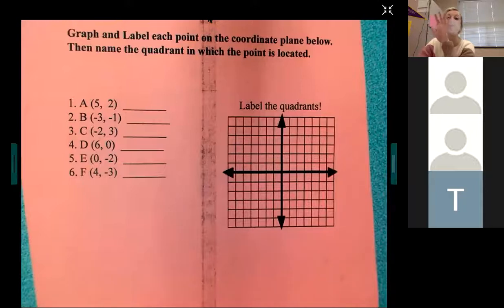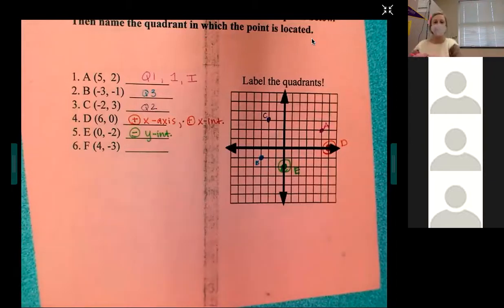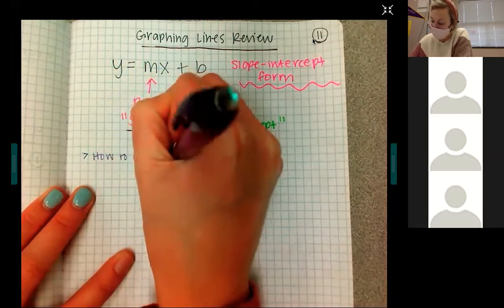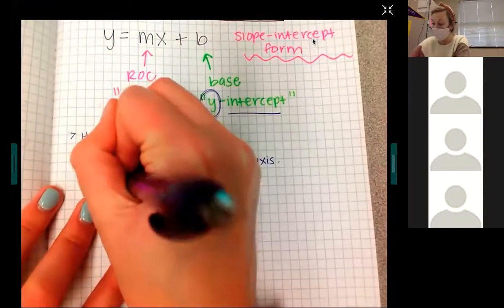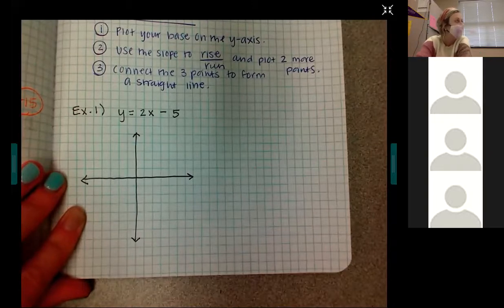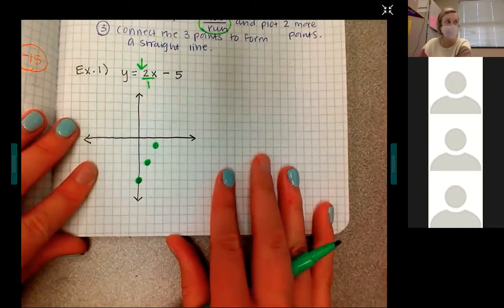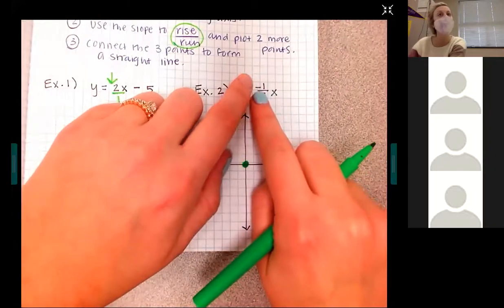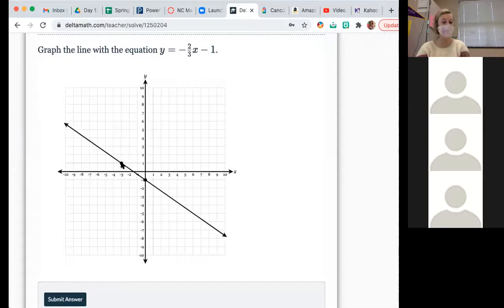Graphing Linear Functions (y=mx+b) Notes Video 1